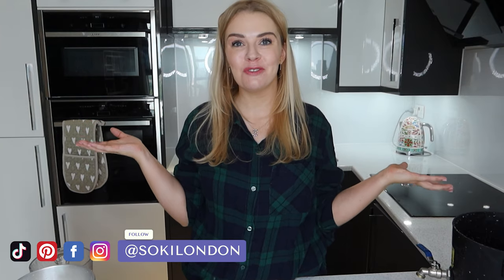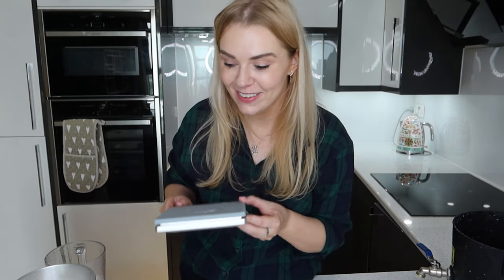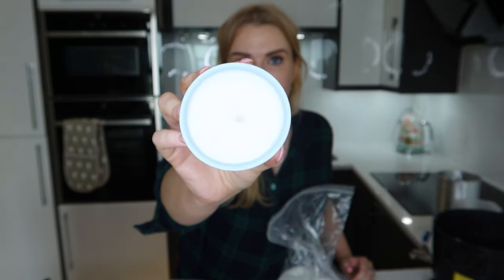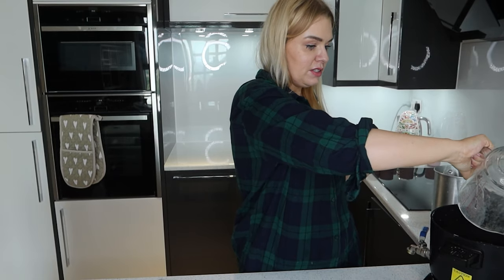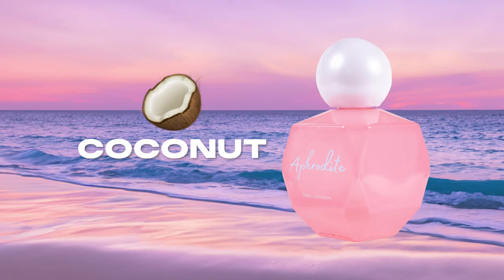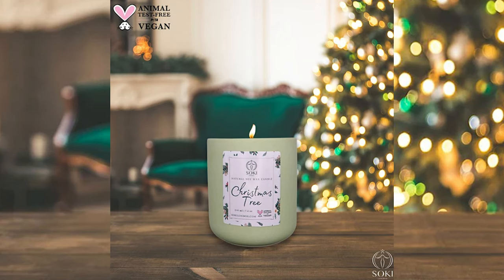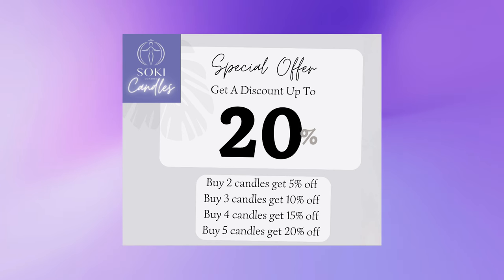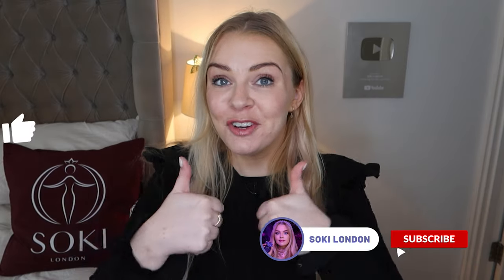HOW I MAKE MY SOY WAX CANDLES | NEW CHRISTMAS SCENTS! 🎄 | VEGAN & CRUELTY FREE | Soki London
💜 Order my perfume Empress, Aphrodite & Soy Wax Candles 📦 Worldwide Shipping 🐰 Vegan & Cruelty Free 🇬🇧 Also find me on Amazon UK & TikTok Shop